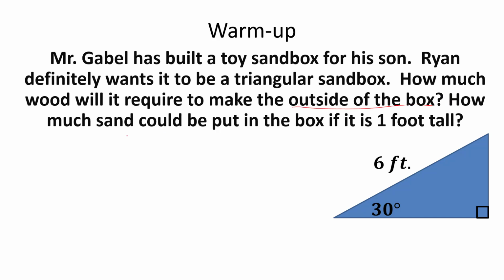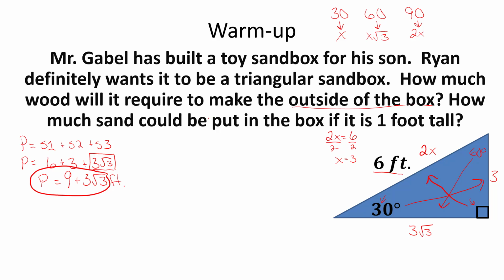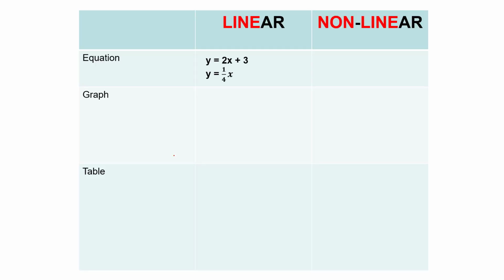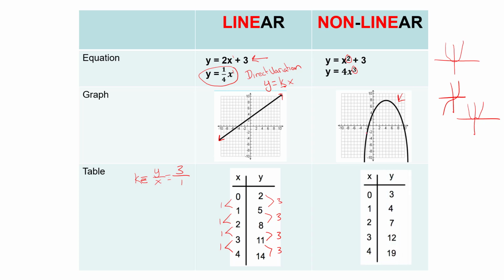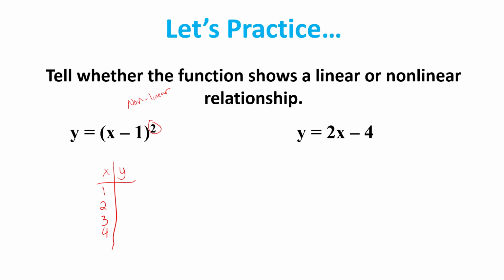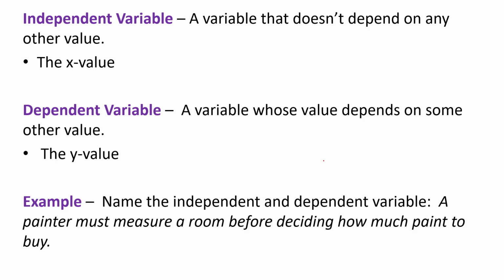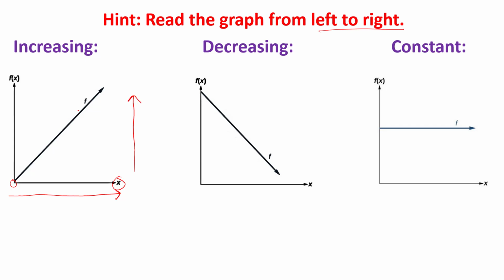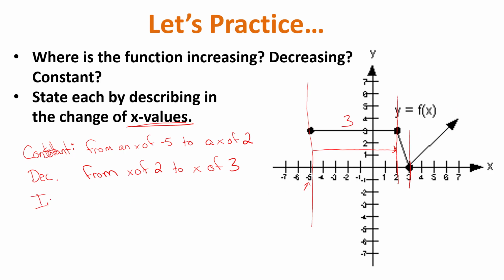Characteristics of Functions